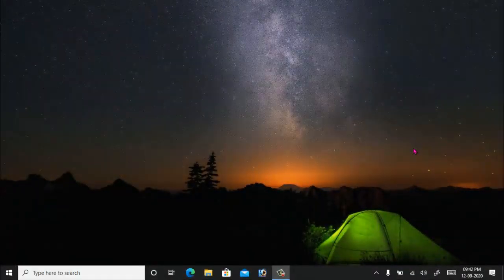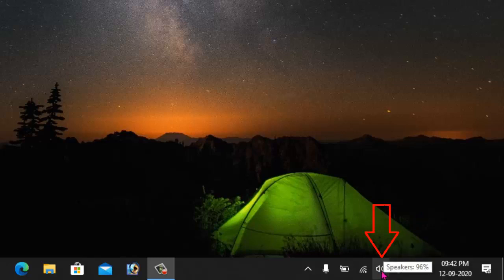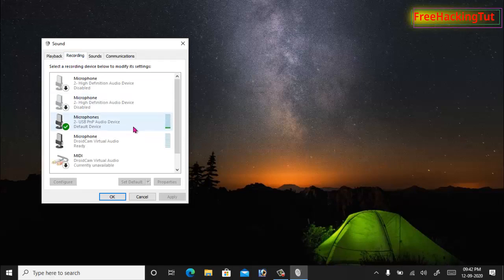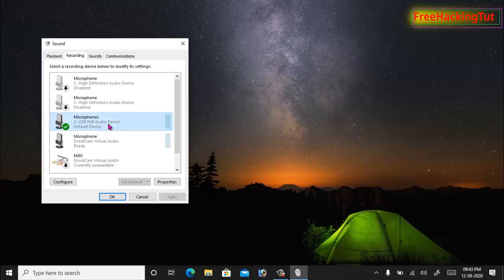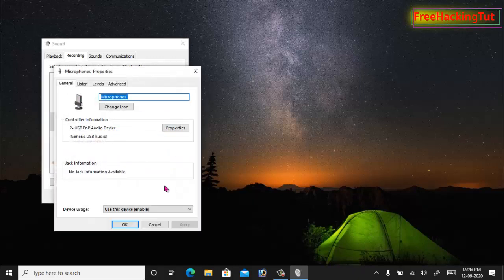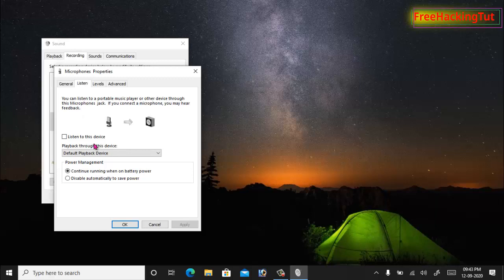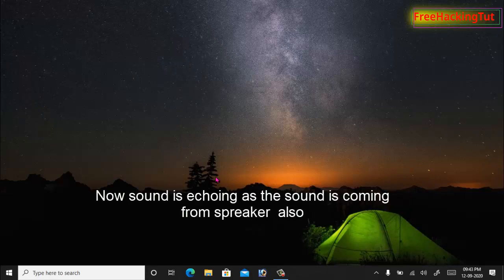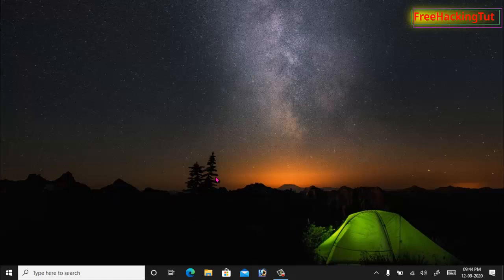How to output microphone sound directly to speaker on any windows computer ?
This video is all about how to output microphone sound directly to speaker on any windows computer.